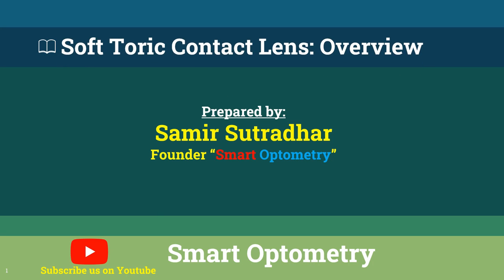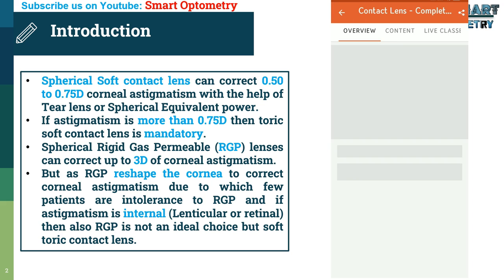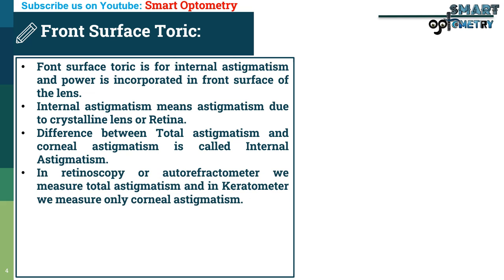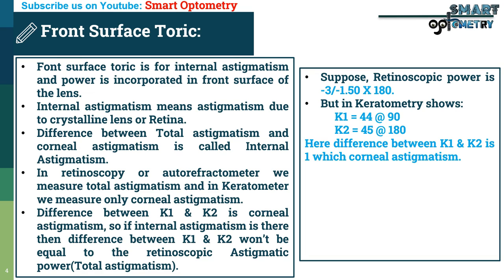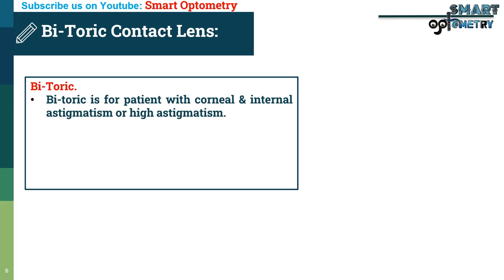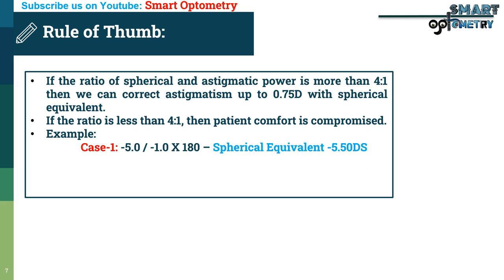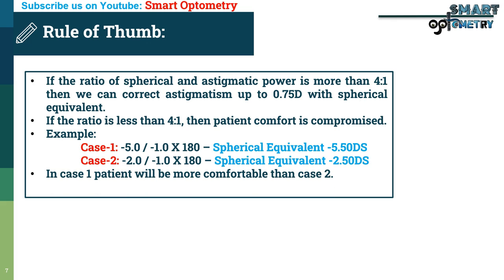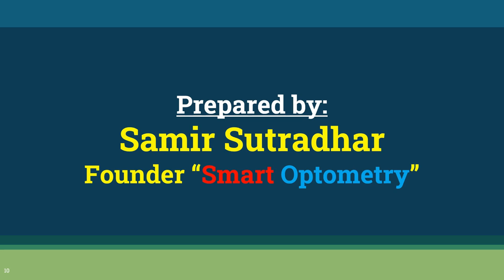Soft Toric Contact Lens- An overview